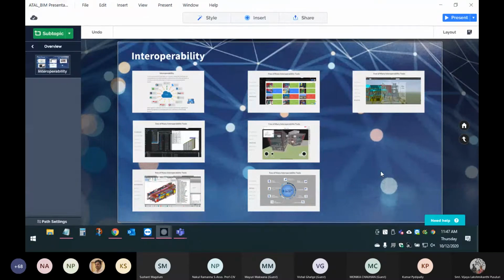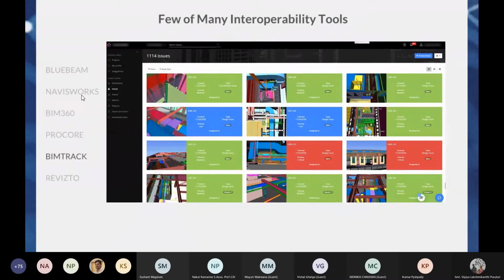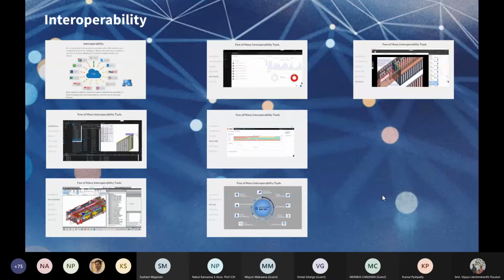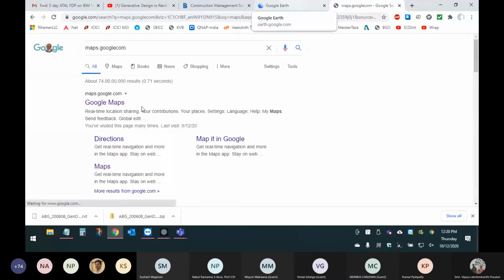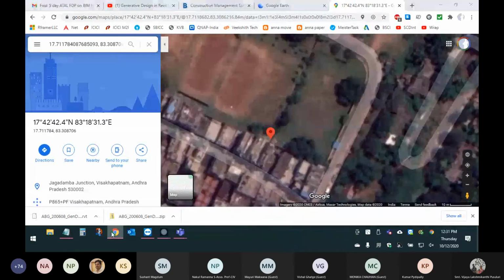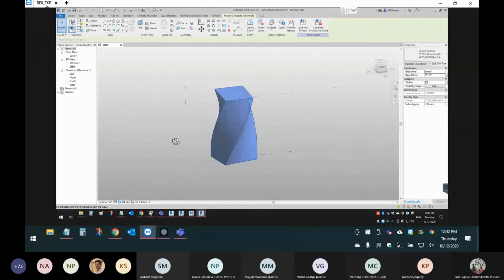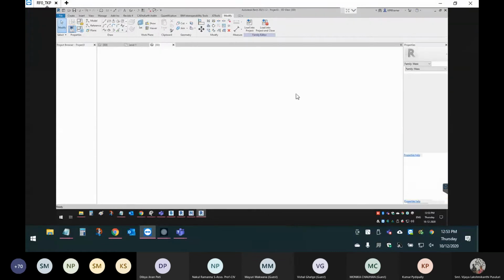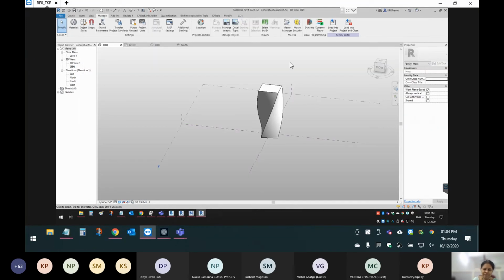ATAL FDP ON BIM Day 4 Session 2